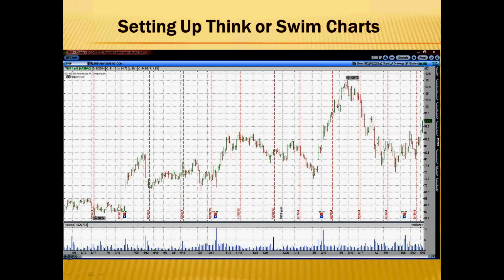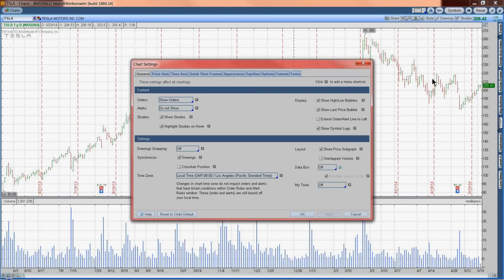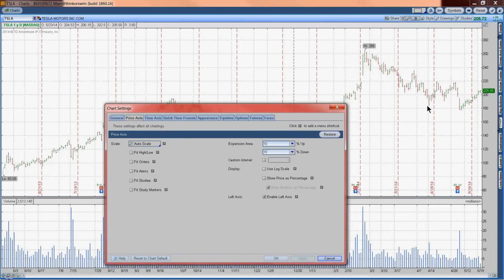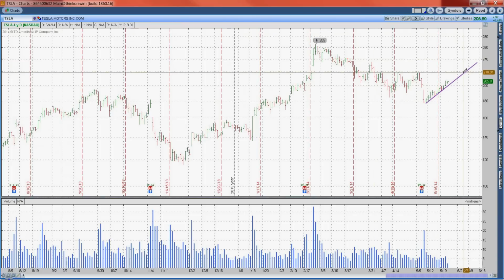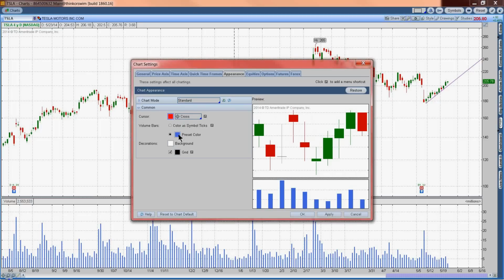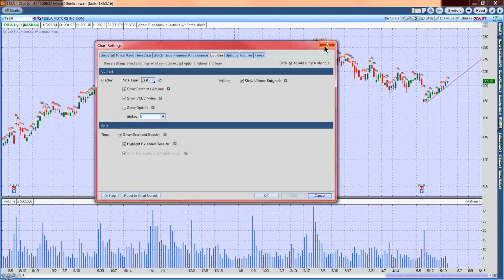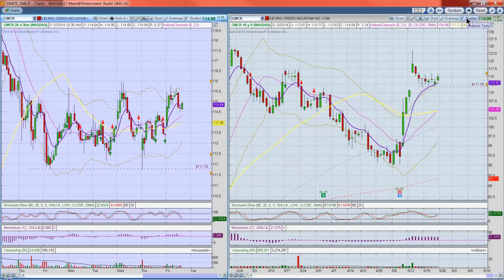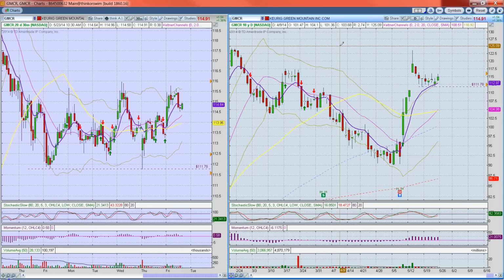Tech Tip: How To Set Up TOS Charts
Brief Tutorial on Basic Think or Swim Stock Chart set ups.